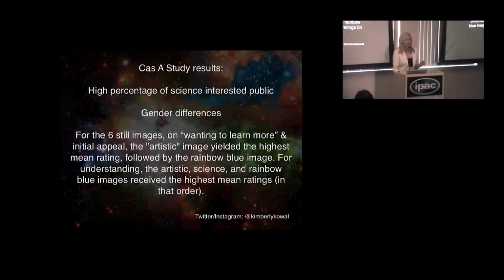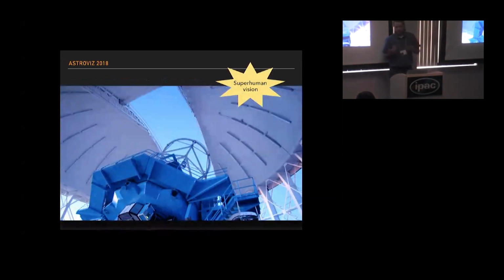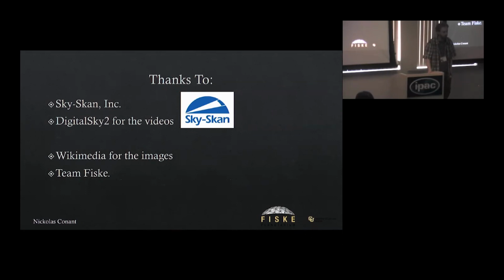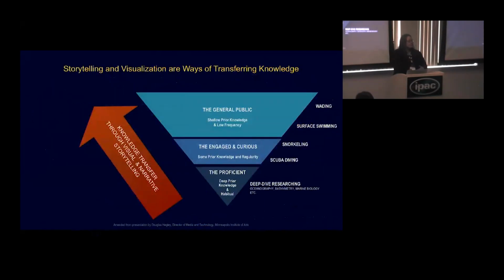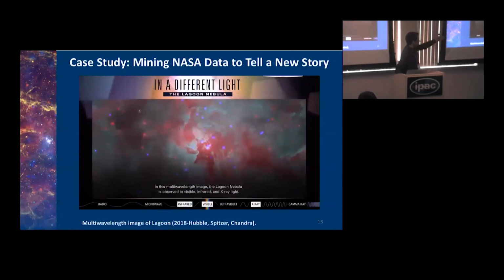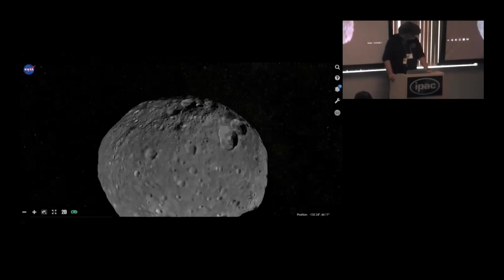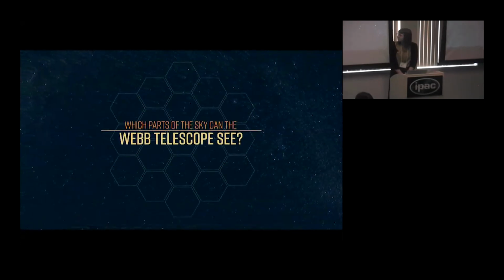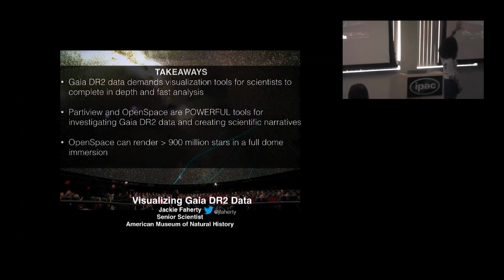AV2018 Day 1 | S01 | Visual Storytelling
Visualization is ultimately about telling stories using imagery that may stand on its own or work in conjunction with text or dialog. How do we tell clear and compelling stories that engage, inform, and inspire without being misleading or unclear?